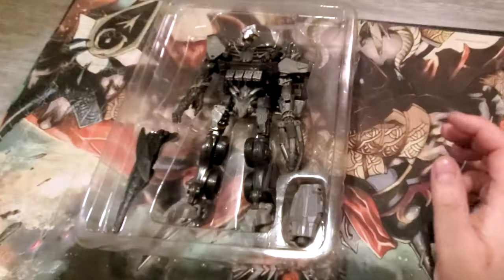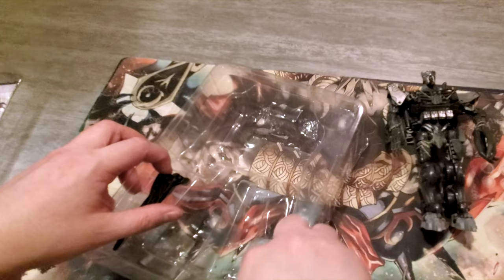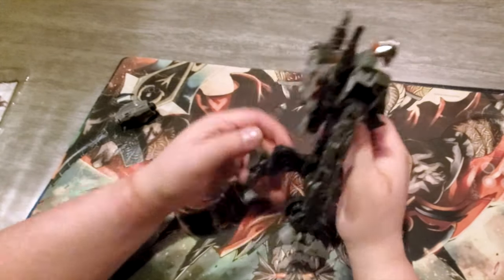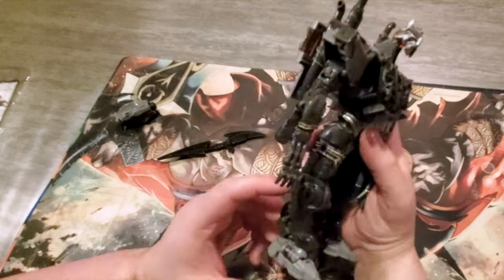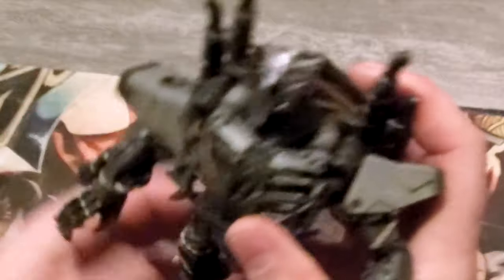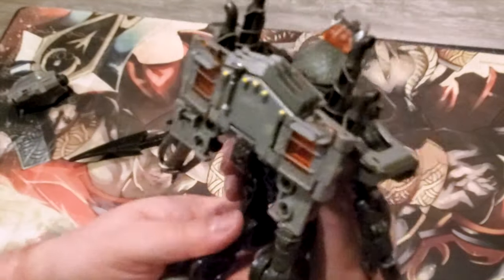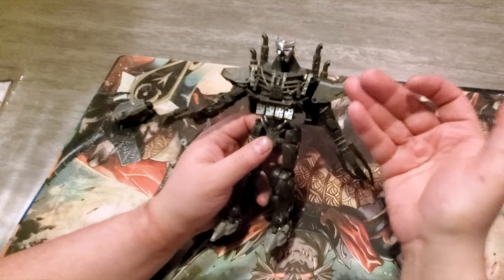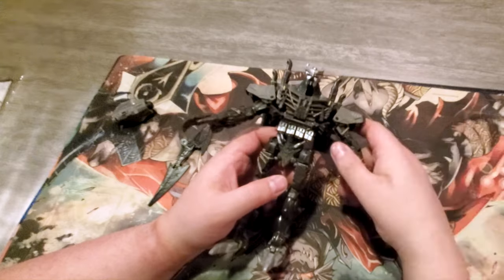Unboxing the KO Stuido Series Scourge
Unboxing the Black Mamba QT-03 Transformers: Rise of the Beasts Scourge, my first impressions of the figure right out of the box.

AMAZING VIDEOS!
• NECA Secret of the Ooze Shredder Review: The Last Vial of Ooze!
• Finally! Commander Class Ultra Magnus Incoming